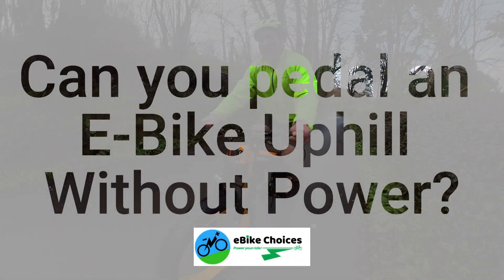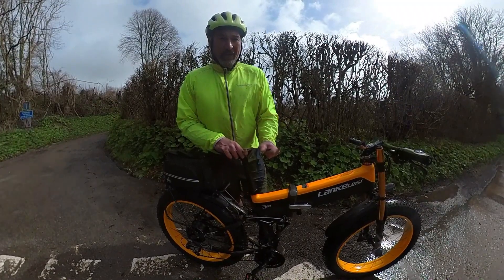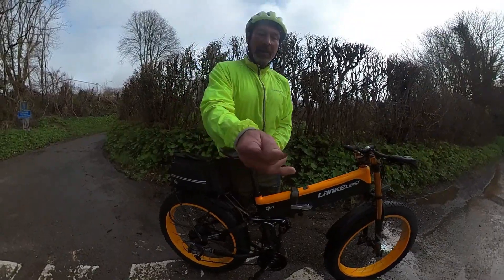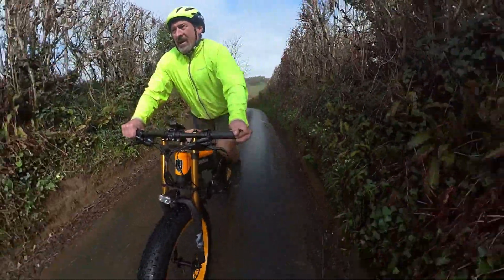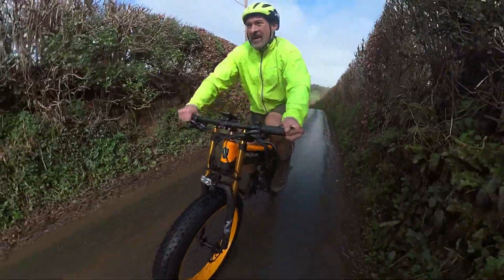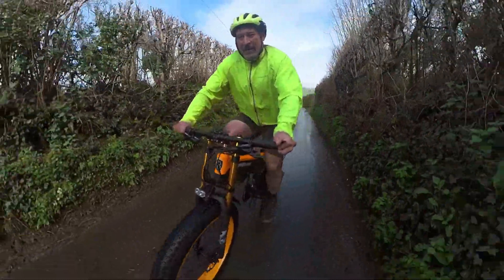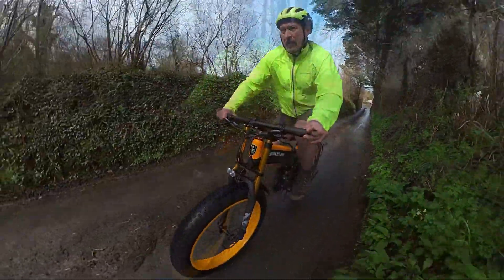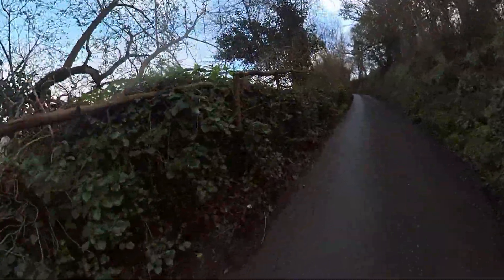Can You Ride An E-Bike Without Pedal Assist?: Steep Hill Challenge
What happens if you run out of battery or your motor packs up? In this video, I see if you can ride a heavy e-bike without pedal assist up a steep hill. It's possible, but I definitely wouldn't recommend it! The electric bike used in this video is very heavy at 34 kg, plus it has big tyres which increase the weight and rolling resistance. A lightweight e-bike shouldn't pose too much of a problem though as they can be easily ridden with or without assist.